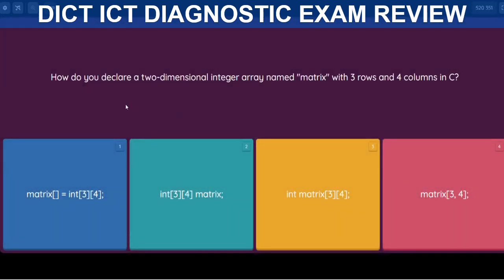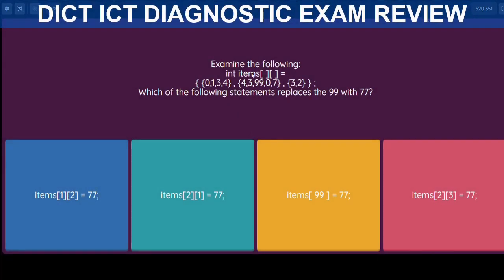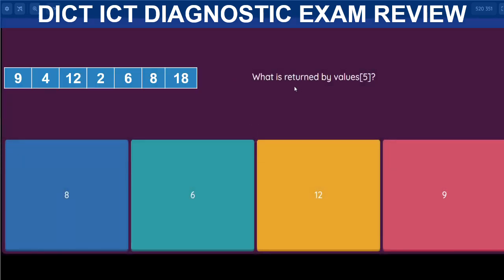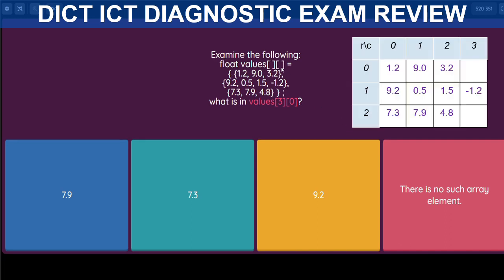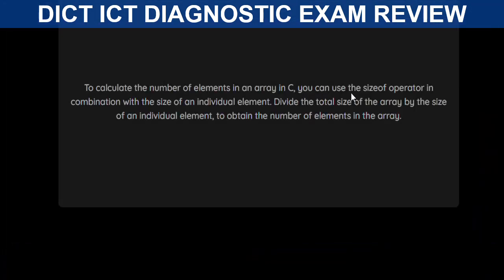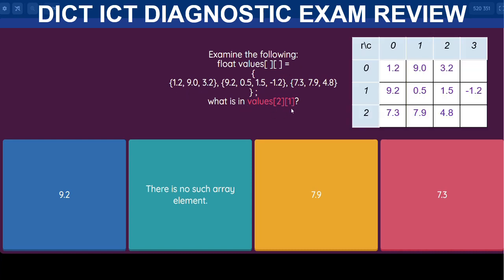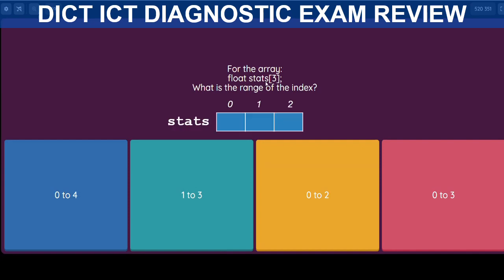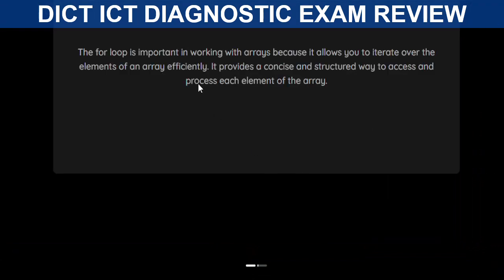Cracking the Code: Mastering Array Fundamentals - DICT ICT Diagnostic Written Exam MCQs Quiz Array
Are you gearing up for the DICT ICT Diagnostic Written Exam and seeking to strengthen your understanding of array fundamentals? Look no further! In this YouTube video, we present a comprehensive collection of multiple-choice questions (MCQs) designed to sharpen your knowledge and prepare you for the array-related challenges in the exam.

Join our expert instructor as he guides you through a series of carefully crafted MCQs that cover the essential concepts and principles of arrays. Explore questions that assess your grasp of array syntax, declaration, initialization, memory allocation, indexing, and data manipulation operations. Our instructor breaks down each question, providing clear explanations and strategic insights to help you navigate and conquer array-related MCQs with ease.

By engaging with these MCQs, you'll gain confidence in interpreting and analyzing array-related scenarios. Enhance your understanding of array traversal, sorting, searching, and the utilization of various techniques to optimize array performance. With each question, you'll refine your problem-solving skills and develop a solid foundation in the fundamentals of arrays.

Furthermore, our instructor shares valuable tips on effective exam strategies, time management, and identifying common traps and misconceptions in array MCQs. This video equips you with the tools and techniques to approach array-related questions with precision, ultimately boosting your performance in the exam.

Whether you're a beginner or an experienced programmer, this video is an invaluable resource for mastering the fundamental concepts of arrays and excelling in the DICT ICT Diagnostic Written Exam. Don't leave your exam success to chance—empower yourself with the knowledge and skills to crack the code of array MCQs. Join us now and unlock your true potential!